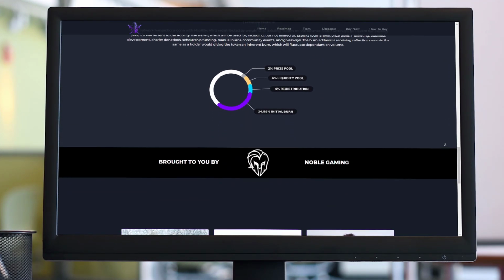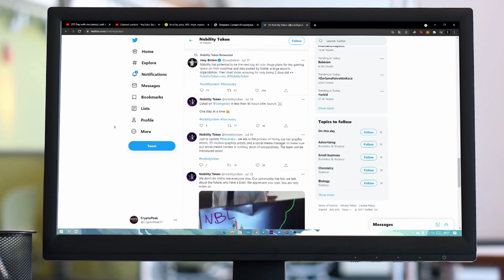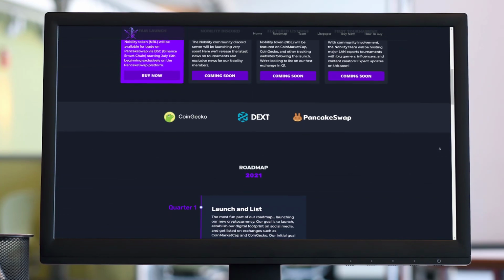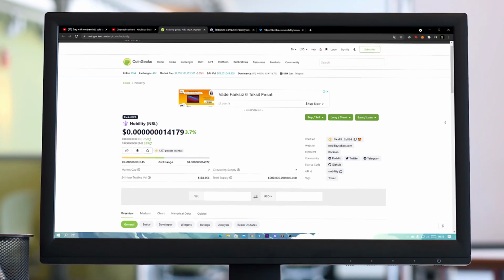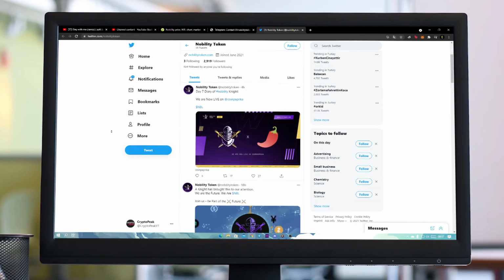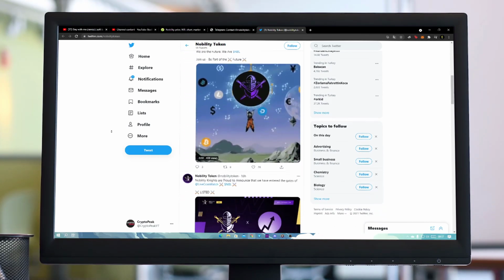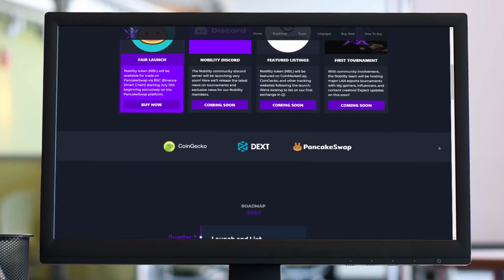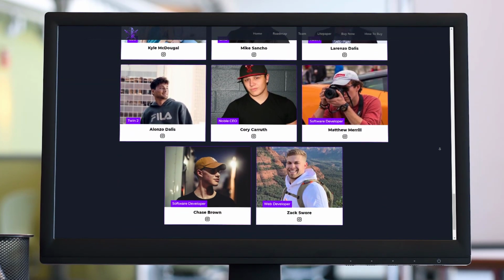Nobility ($NBL) Token